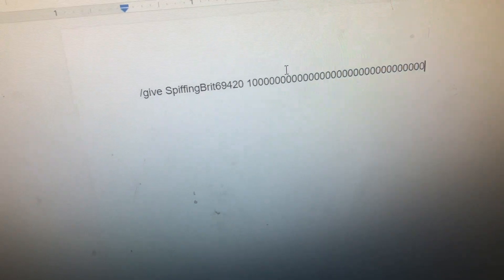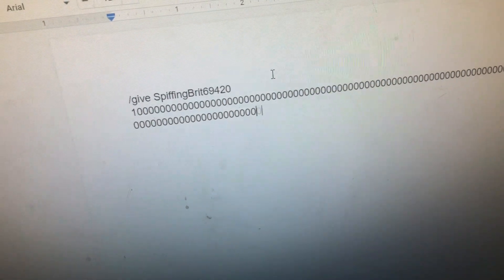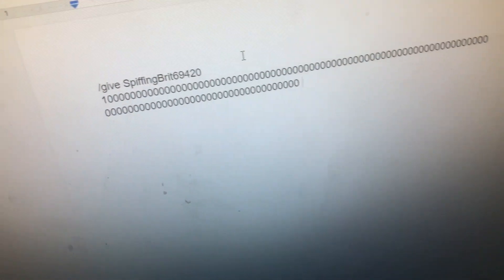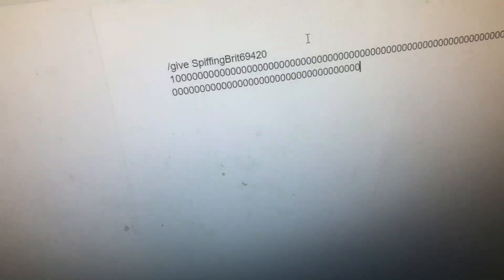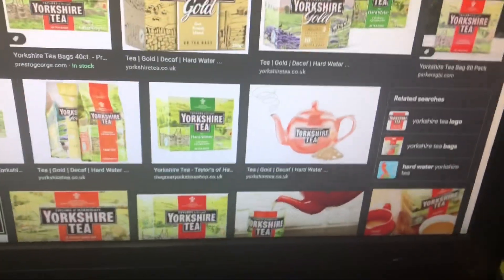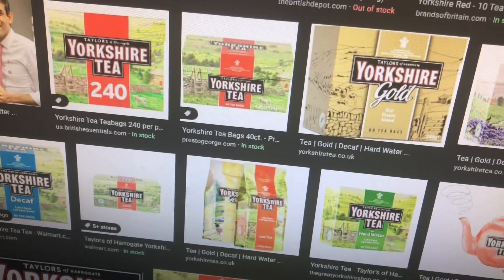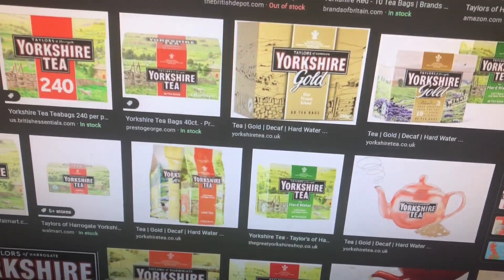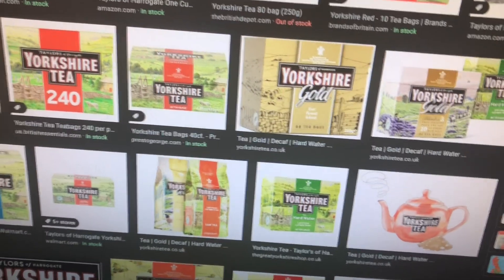Spiffing Brit videos be like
@thespiffingbrit This is a joke I love your videos